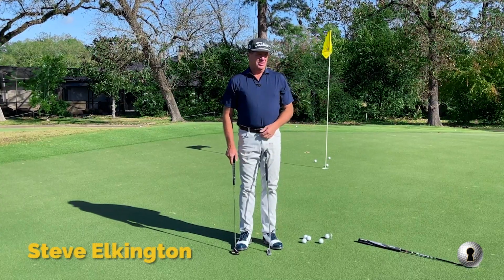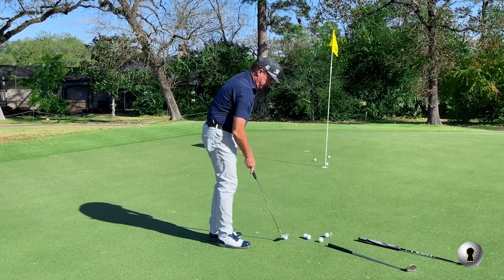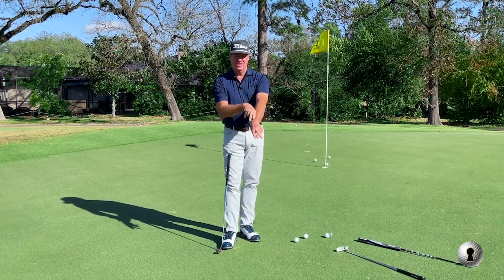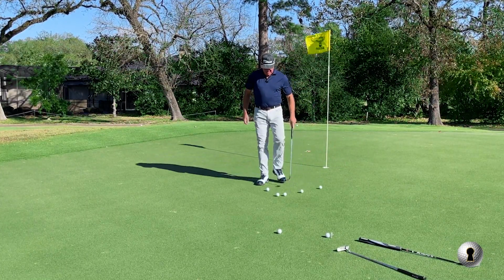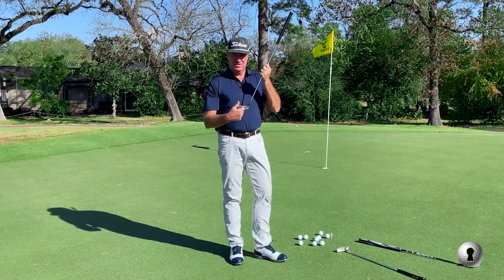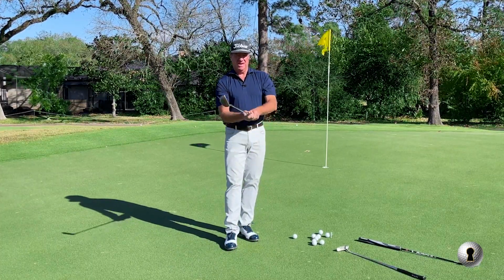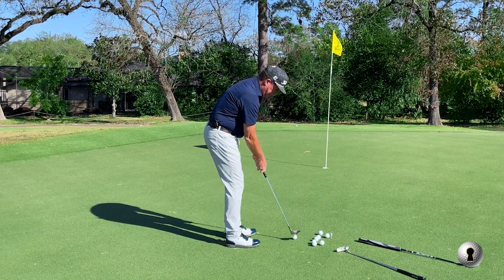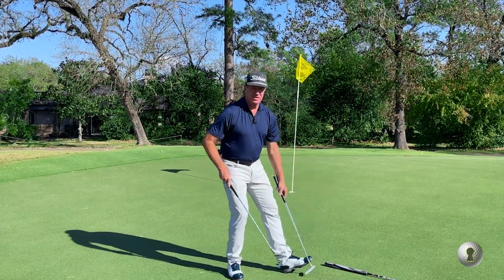Pro Style with Elk - PUTTING Part 3: Methods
There are a large variety of putting methods, and you need to find out which one works best for you. In this video, Elk talks about taking the slack out of your putting and creating drag.